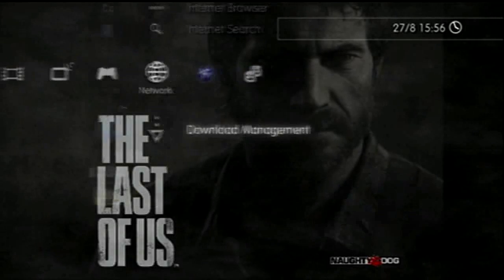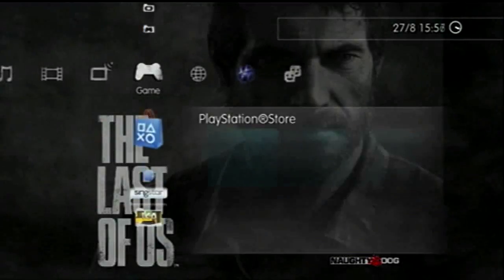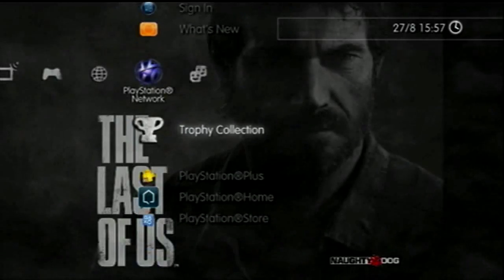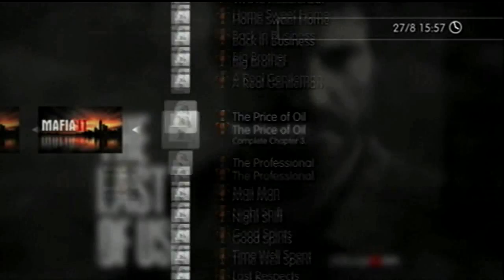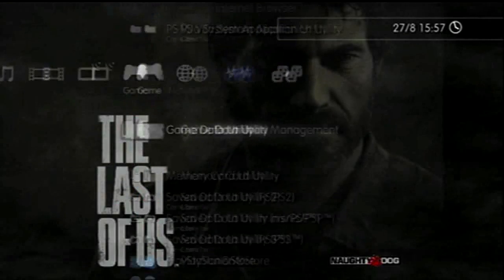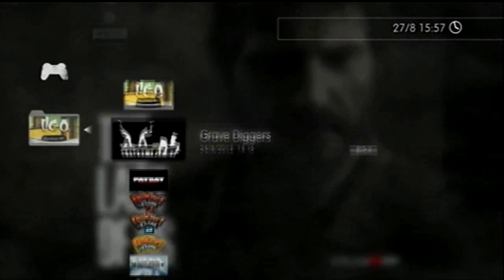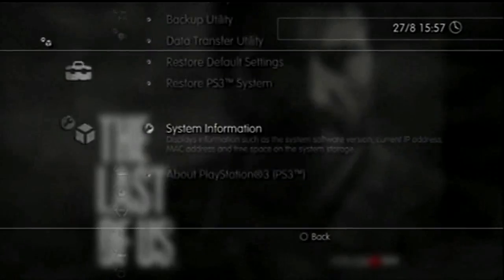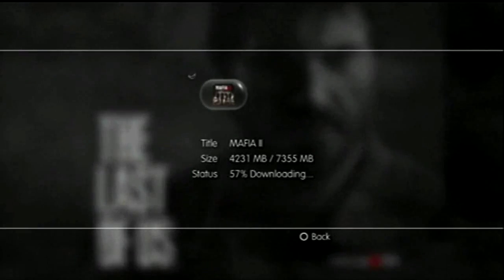How To Speed Up & Optimize PSN Download Speeds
TUTORIAL HERE:
1) Open up the command prompt (search your local harddrive for "CMD")

2) Type in 'IPCONFIG', the Ipv4 part will tell you your IP, remember this.

3) Download a program called Privoxy from the website (a Google search will land you there).

4) Run Privoxy and find "Edit Main Configuration" in the 'options' tab, open this.

5) Go to section 4.2 and find 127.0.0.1:8118, change the 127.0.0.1 to YOUR IP (the things we found in the command prompt.

6) Save the file.

7) Go to your PS3, open up 'Network Settings' and click on "Custom" rather than "easy" at the start.

8) Go along to proxy server settings and set the top box to your IP and the box underneath to 8118.

9) You're done, enjoy quicker download speeds!